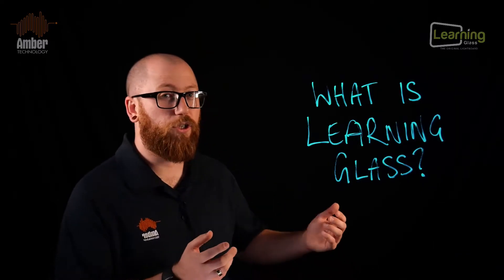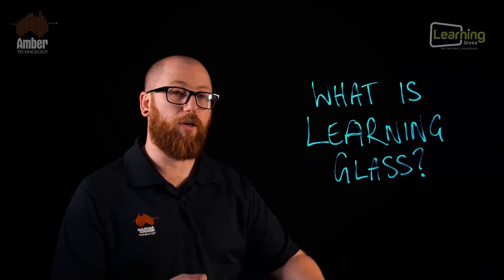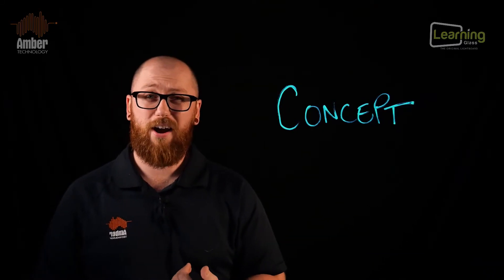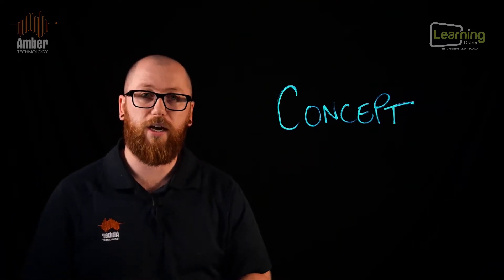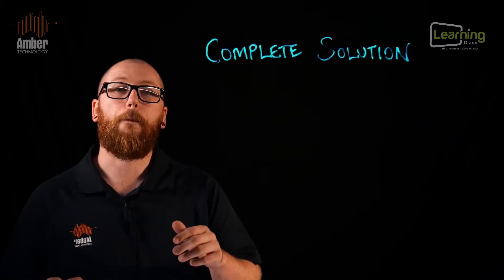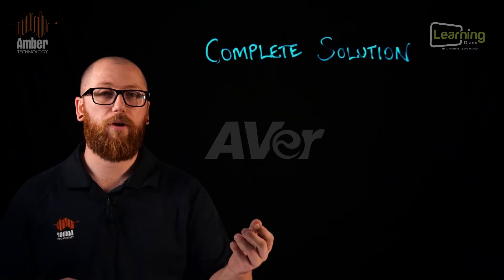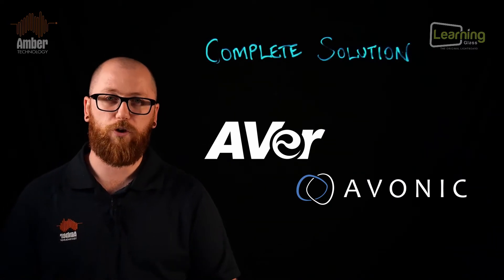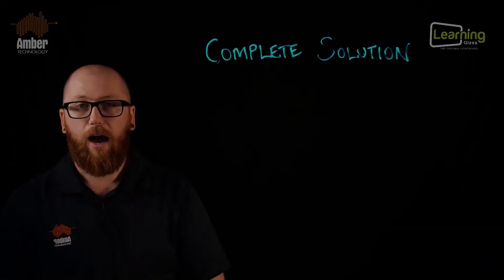Learning Glass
Scott Riley from our TSS team talks about the Learning Glass technology